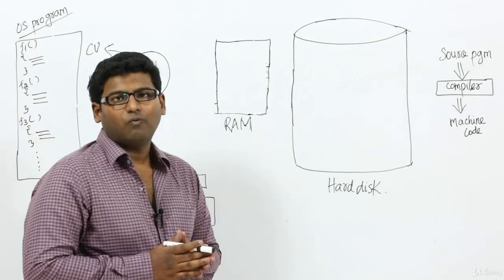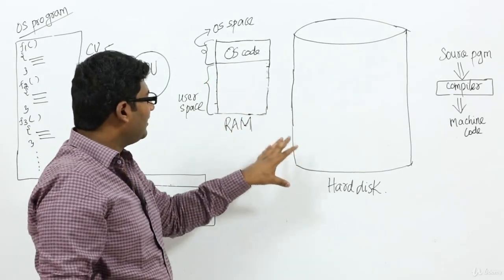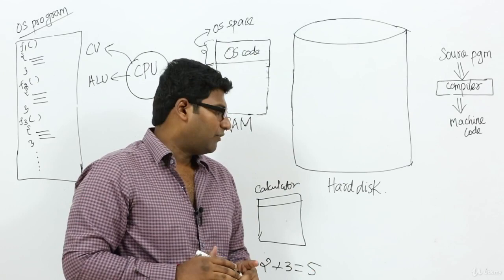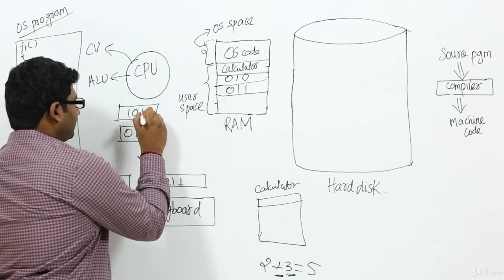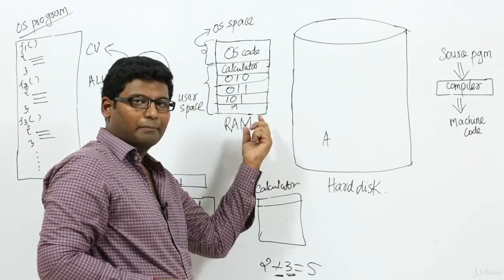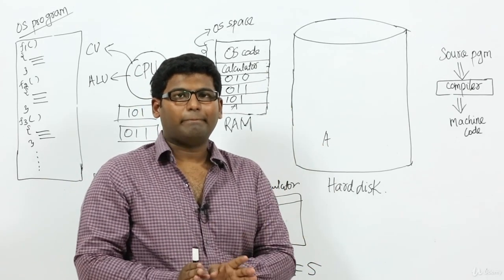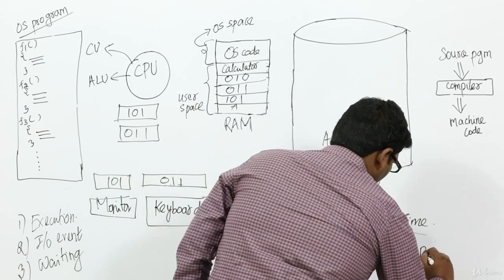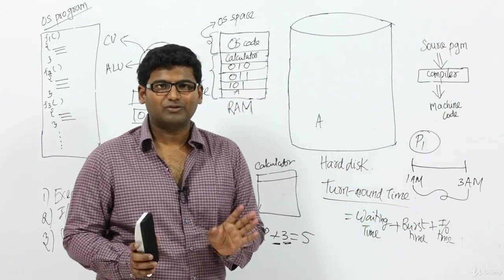4 How Input and Output devices work together